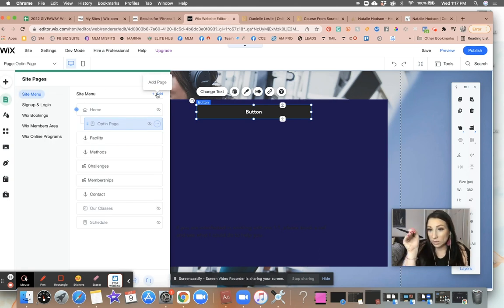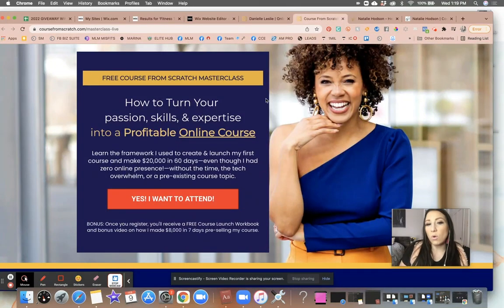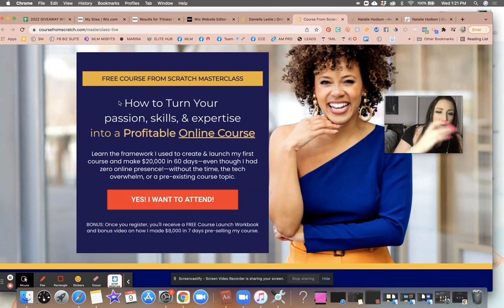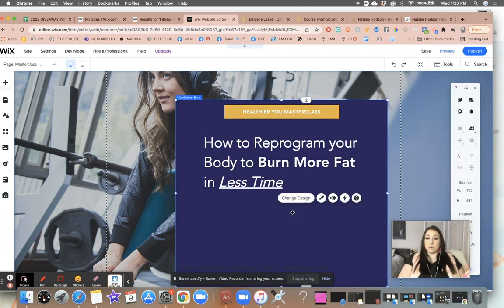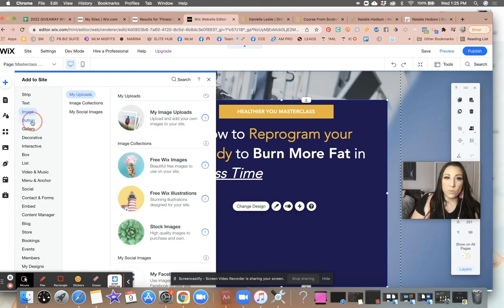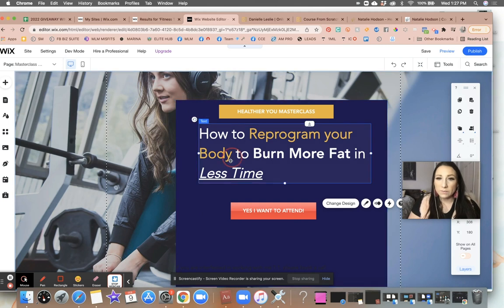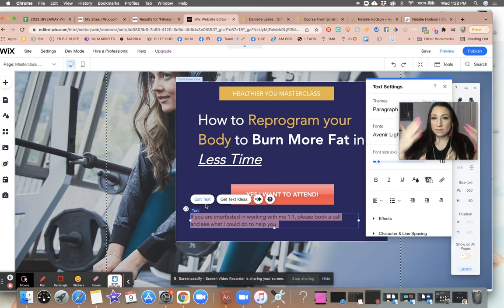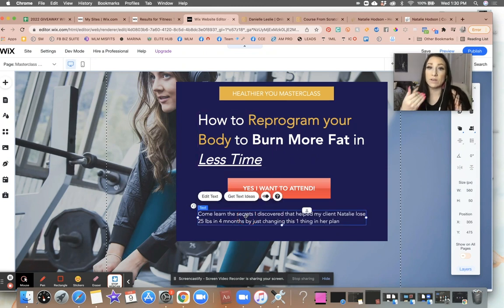How to Design the Delivery Page of Your Wix Funnel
How to Design the Delivery Page of Your Wix Funnel | Discover how to design the delivery page of your Wix funnel to ensure you are maximizing the results of your website.

WTF: What The Funnel Series -

Join Sara as she breaks down the importance of funnels and how they can turn your websites into lead generation machines. So often, we look at websites as digital billboards and miss the fact that they are a prime opportunity to get your ideal client to take action with your business.

That may mean collecting email opt-ins on Wix or getting someone to book an appointment from your Wix website or even getting a prospect to buy a product from your Wix eCommerce store.